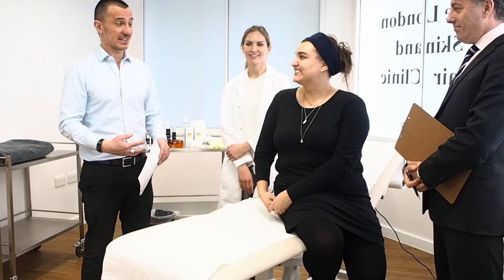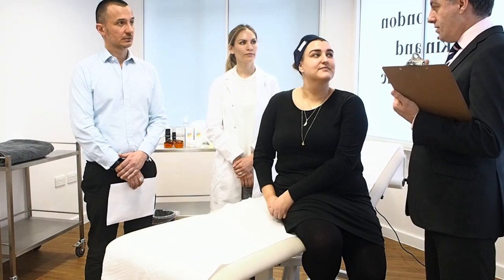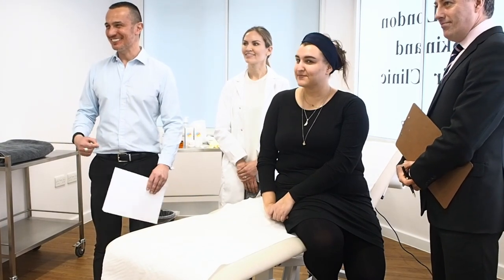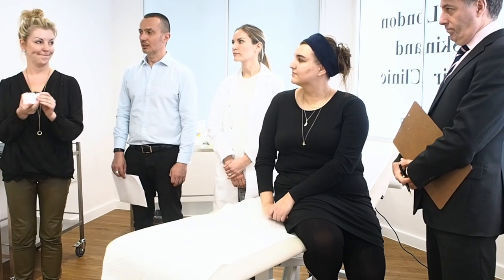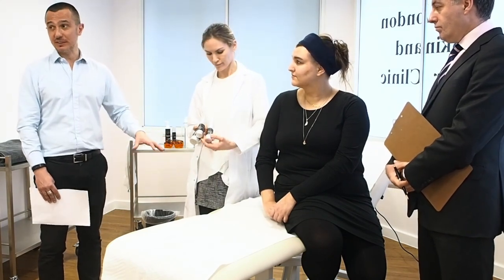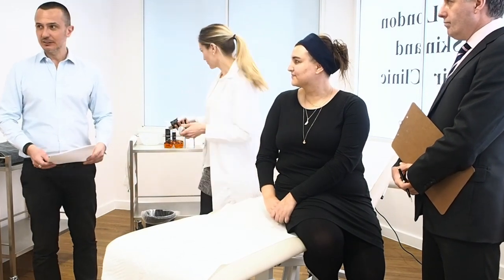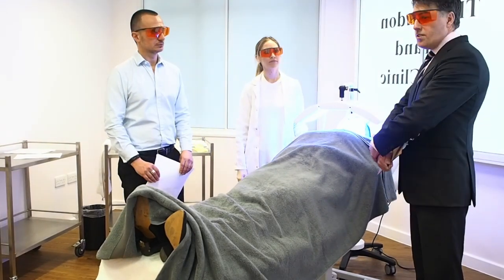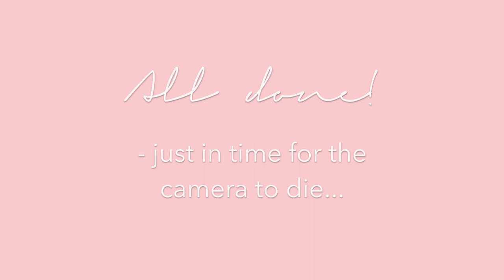Kleresca Skin Rejuvenation Treatment Day 1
Hey guys! Here is a little recap of my first Kleresca Skin Rejuvenation treatment if you missed the Facebook Live event Thursday 24th of January! :) As well as some of my thoughts around the treatment! If you like this video please give a thumbs up :)

Kleresca Skin Rejuvenation is a 9-minute non-invasive facial induces collagen, reduces pores, fine lines and scars! And its absolutely amazing!

PRODUCTS SHOW»
The London Skin and Hair Clinic - Daily Exfoliating Glycolic Wash
The London Skin and Hair Clinic - Hydrating Glycolic Serum
The London Skin and Hair Clinic - Vitamin C Antioxidant gel

You can buy the products at The London Skin and Hair Clinics. Their website is

If you are interested in Kleresca Skin Rejuvenation or Kleresca Acne please contact